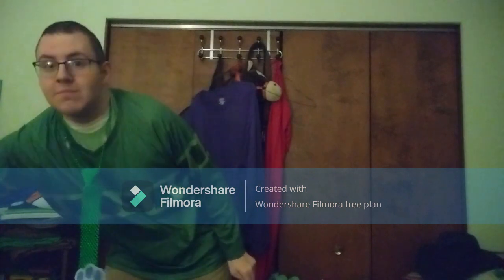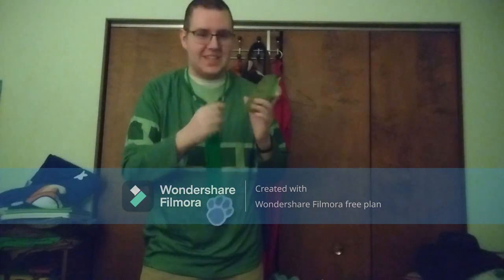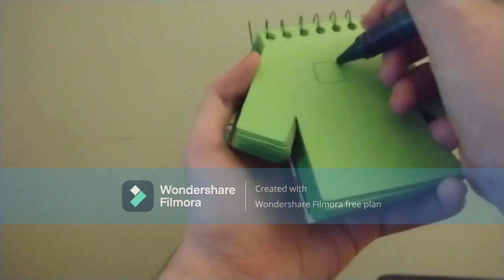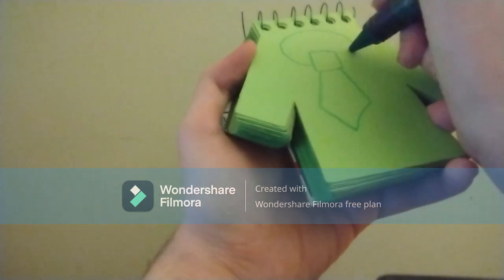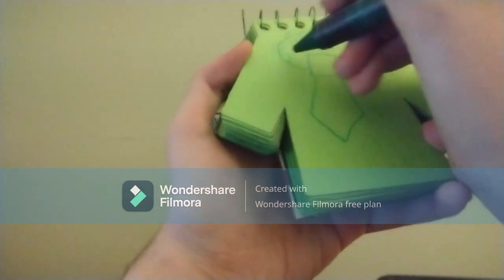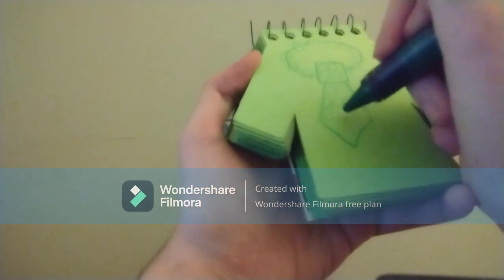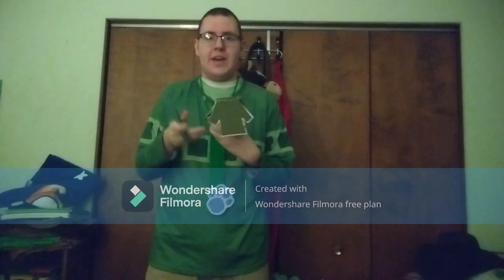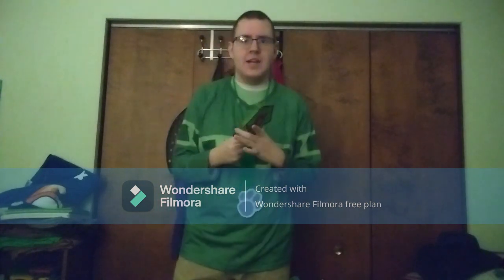How to draw a Green Beaded Tie (My version)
Credit to Rolando Gaming or Rolando's Vlogs for making me the green shirt notebook.